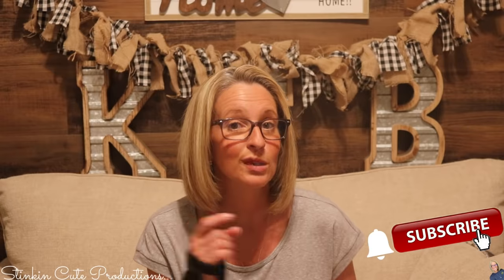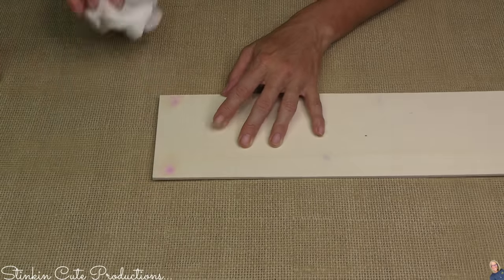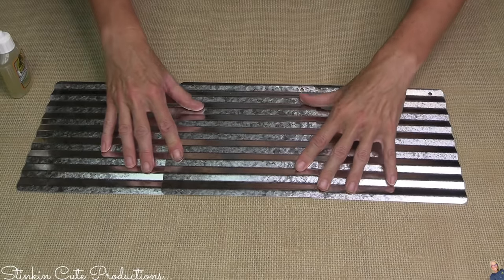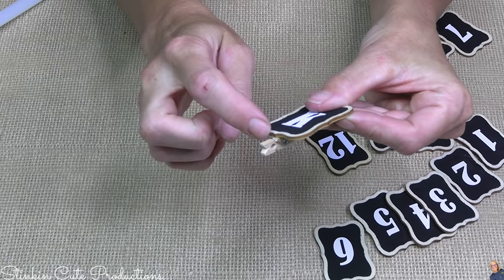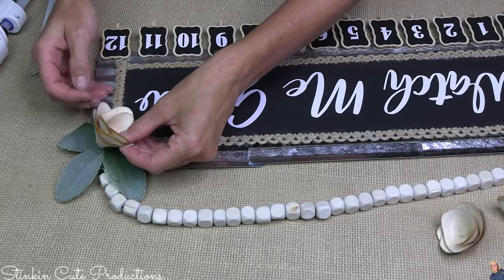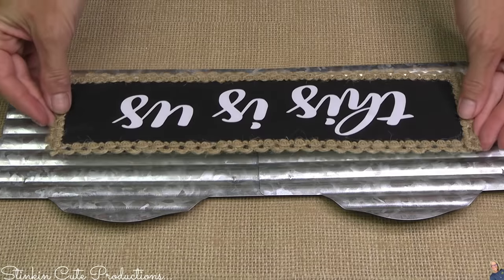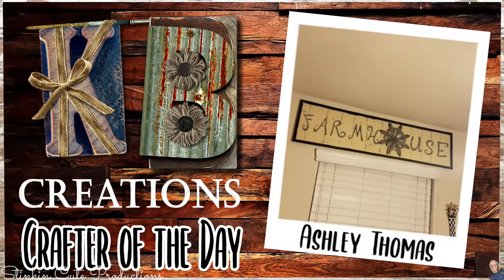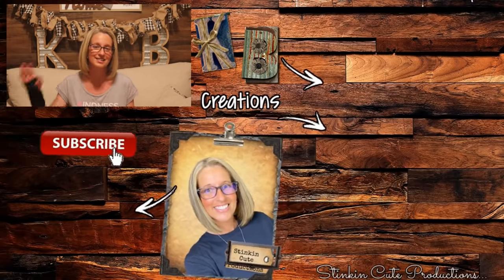GENIUS HACK using Dollar Tree CHALKBOARD TAGS (Must See DIY's)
Happy CRAFTING Everyone ~ Kelly:-)

KB Creations
5022 West Ave. N. Suite 102 #187

HP Envy